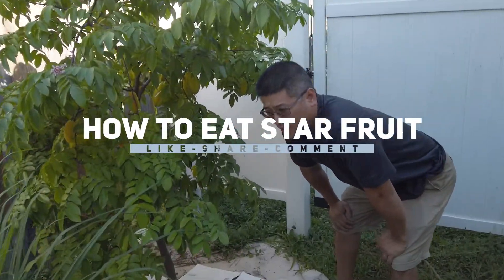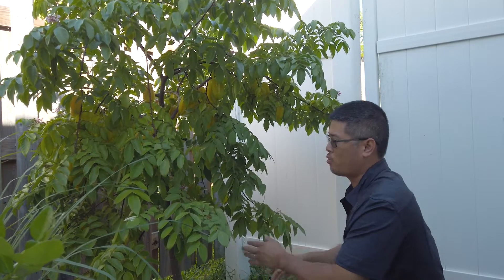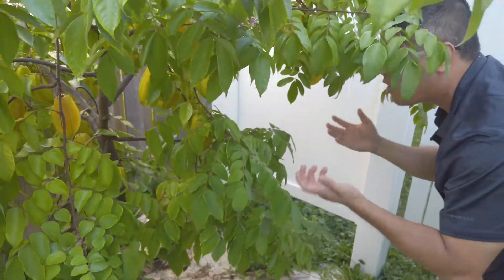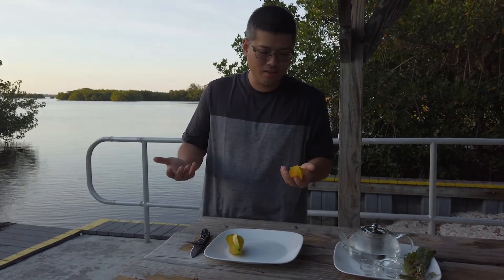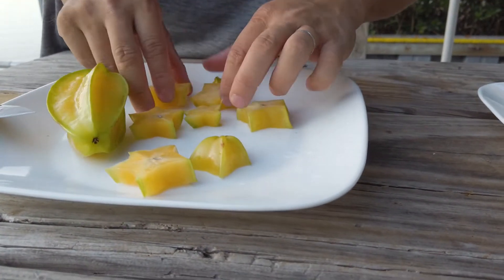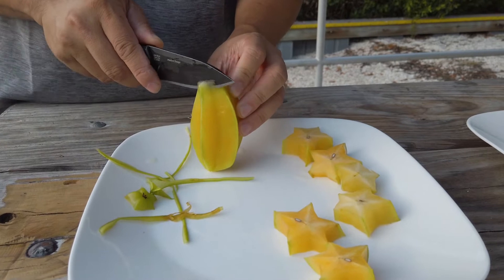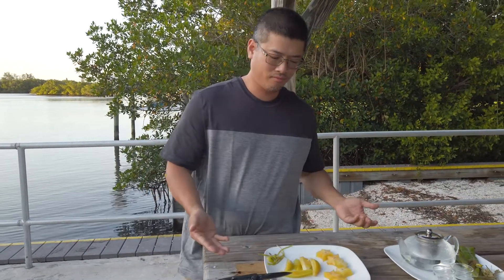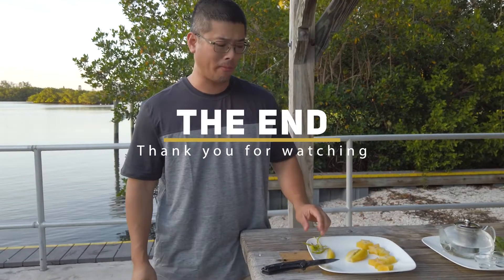How to Eat Star fruit (fresh) - Carambola 'Kari' variety - So Sweet GardenHula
How to Eat Star fruit - Carambola 'Kari' variety - So Sweet
One of the sweetest and most delicious carambola varieties, ‘Kari’ is a highly productive tree that stays fairly small and can be maintained and successfully fruited in a pot in northern zones. The star-shaped fruit has crisp, juicy, yellow flesh that can be eaten fresh, made into juice or dried. It also makes a nice decorative accent for salads or drinks. The fruit is about 6” long and borne in clusters on the tree. Small pink flowers appear in spring and fall and ‘Kari’ usually produces two crops a year, in summer and winter. It often starts fruiting the second year after you receive it.

Benefit of start fruit.

It is an excellent source of healthy plant compounds, including quercetin, gallic acid, and epicatechin. These compounds have powerful antioxidant properties and various health benefits. The plant compounds in star fruit have been shown to reduce fatty liver risk and cholesterol in mice